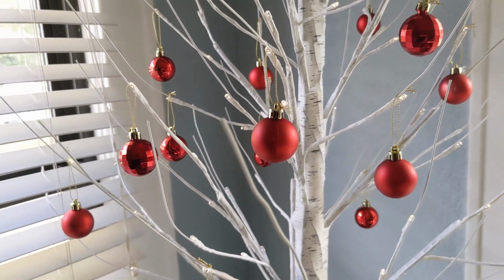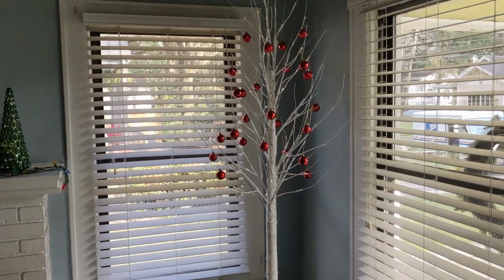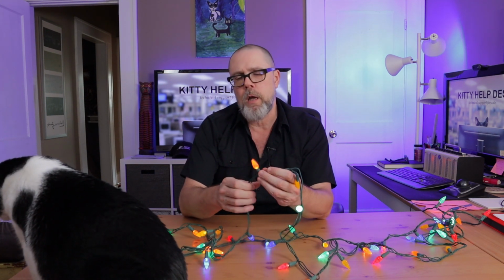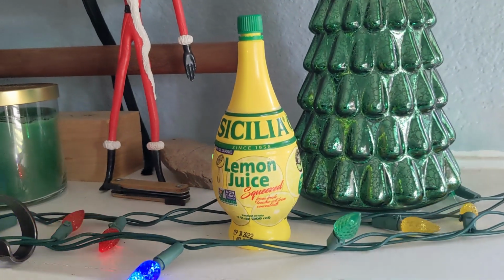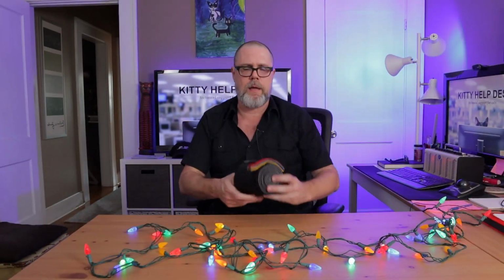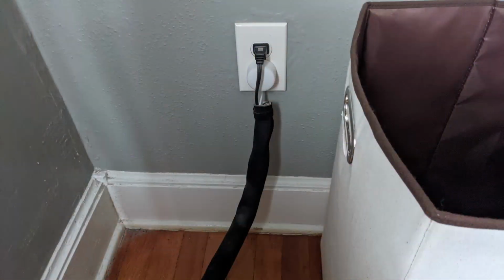Cats vs Christmas Trees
Today I show you how to avoid a Christmas cat-astrophe!

Kitty Help Desk offers science-based, zero-stress, feline care advice for everyone.

Video content by Tom Kirby, UW-AAB
Original music by Tom Kirby
Modeling by Miss Lucy & Miss Mina

Please comment responsibly.